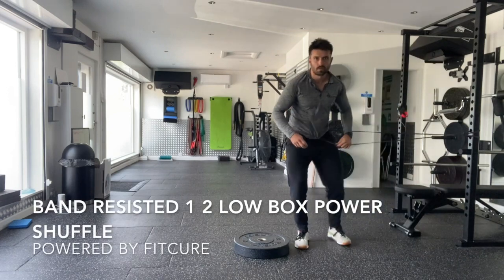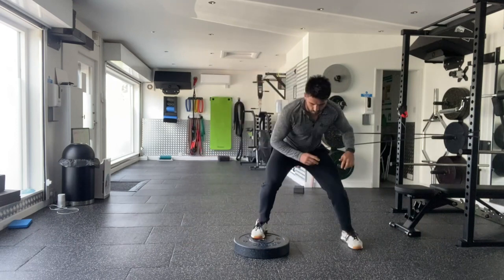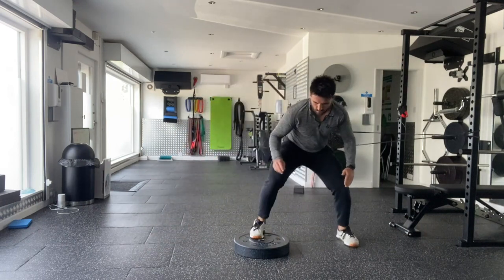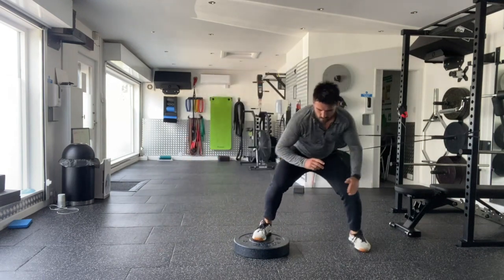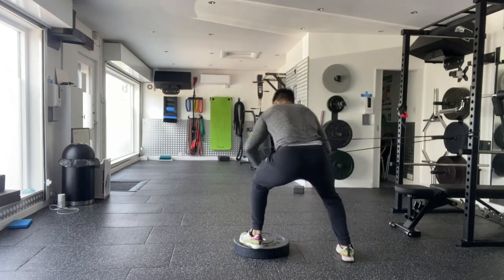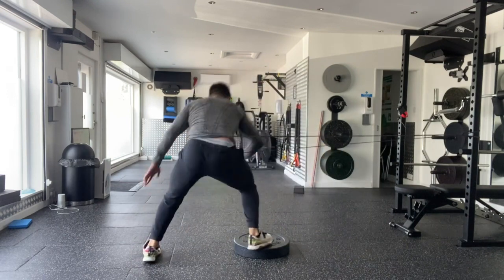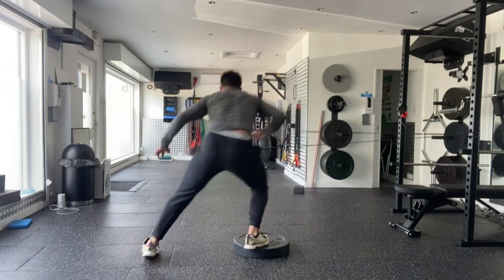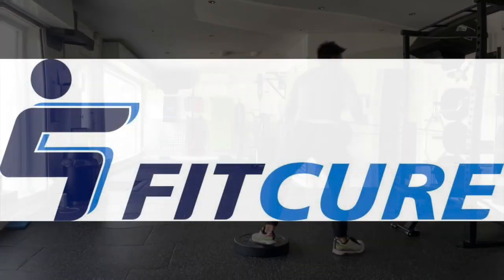Band Resisted 1 2 Low Box Power Shuffle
This video is about Band Resisted 1 2 Low Box Power Shuffle